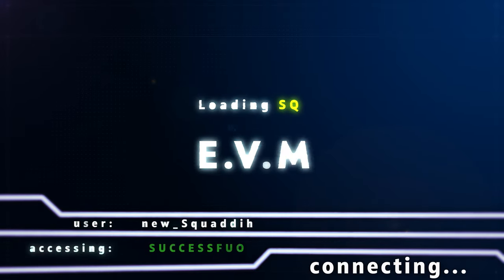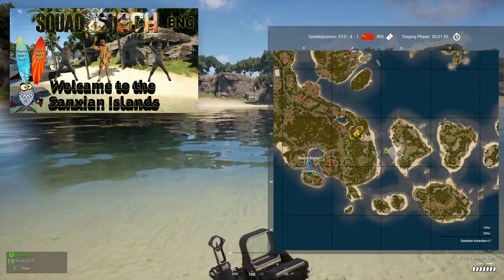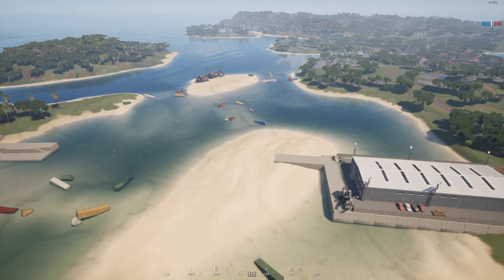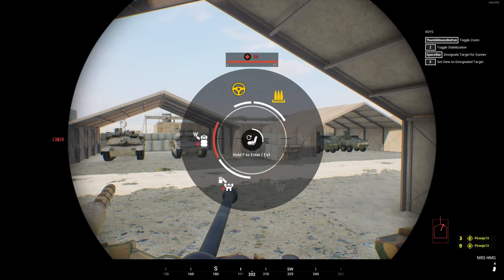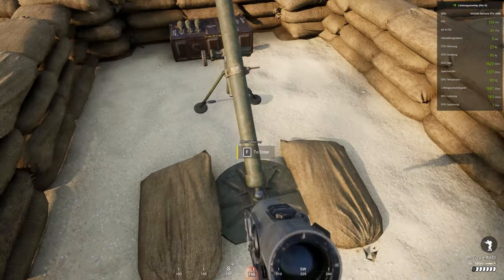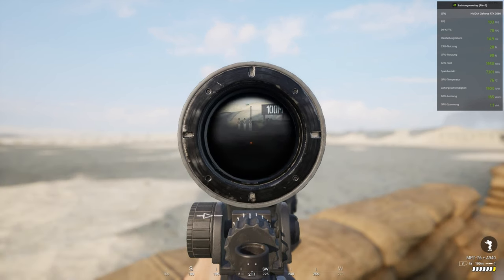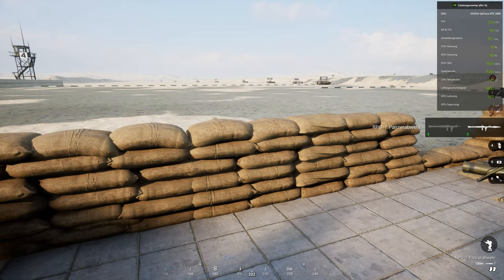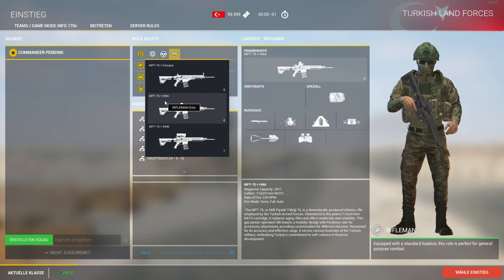Squad 7.1 / 7.0 Update Preview ENG - Turkish Land Forces + Sanxian Island + NVIDIA DLSS 3.0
Hey Squaddie, nice to see you here! In this video, everything revolves around the upcoming Update 7.0 / 7.1. I hope that the brand-new Pacific map Sanxian Island (fictional, inspired by Taiwan) makes its way into the game.

As an additional highlight, the Turkish Land Forces will join Squad and expand the Bluefor faction. In this video, you'll learn all there is to know about the Turkish Land Forces in Squad.

And that's not all – now there's also NVIDIA DLSS 3.0 RTX (4000+) and Reflex support in SQUAD.
Additional video on Sanxian Island eng
Since Squad 6.01 still had some errors, I thought that Squad would first address the most critical issues before introducing new content. However, OWI, in its wisdom, opted to release version 7.0 straight away. The video was created before the official announcement

0:00 - Intro/CGI opner
0:32 - NVIDIA DLSS 3 and AMD FidelityFX support
0:58 - Sanxian Island, finally textures - a good map
2:39 - New vehicles for Turkish Land Forces
3:28 - Static weapons for Turkish Land Forces
4:22 - Weapon recoil scope for Turkish Land Forces
5:04 - Mouse grid bug and solution for the mouse offset problem in SQUAD
5:27 - MKE MGL Granate luncher,- Armament and classes for Turkish Land Forces
7:12 - Overview of all classes and equipment for Turkish Land Forces
08:04 - Outro

Thank you for your support! Enjoy the episode! Thanks to everyone involved in the video. squadgameplay SQUADInfantryCombatOverall squad joinsquad milsim squad V6.1 Leave constructive criticism, suggestions, requests, or simply drop a message to @Piranja13 in your Discord or via email. Love!

For more Squad fun, aka SQUADTCH ENG

Squad - OST - Peace at Home - (Scott Tobin)
Squad - OST - Golden Maroon - (Scott Tobin)
Sound fx by "zapsplat" (console, loading)

Please note that this text was written by me and then refined using Google Bard and chat.openai.com. If there are any issues, feel free to let me know!